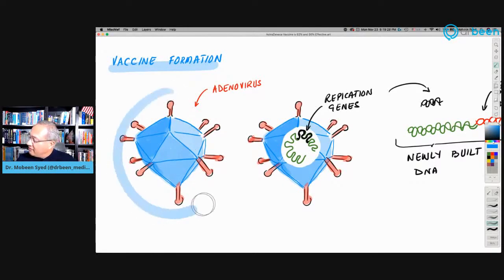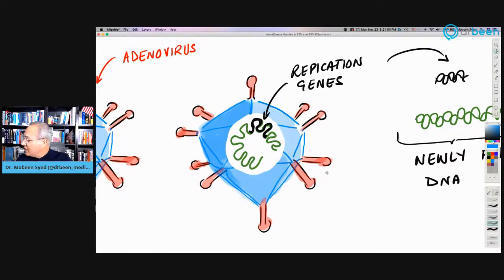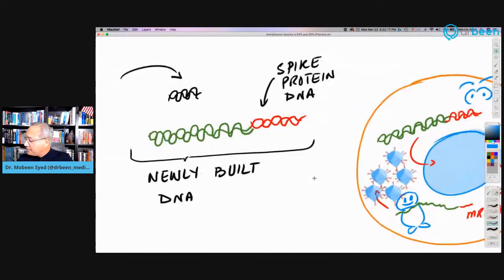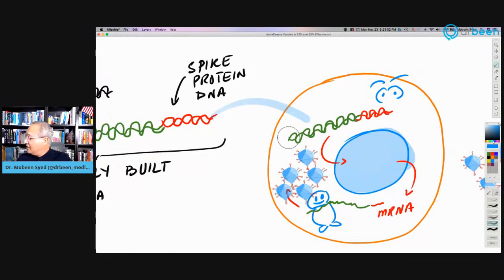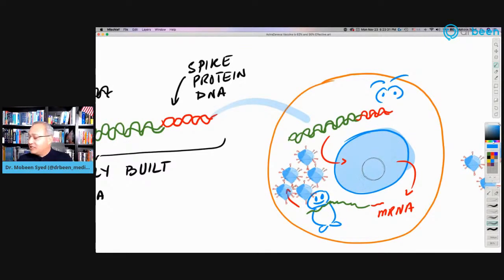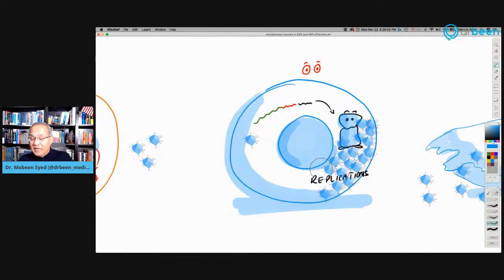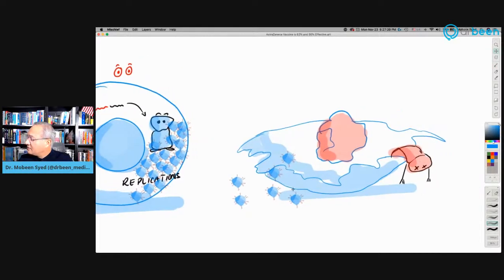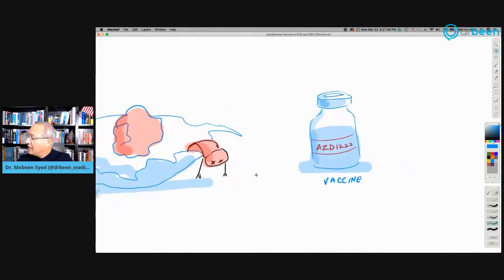AstraZeneca Vaccine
. How is AstraZeenca's COVID vaccine made?
DrBeen's series on coronavirus vaccines explained. In this brief review we will check out the production steps of the AstraZeneca vaccine.

AstraZeneca (Oxford college’s partner) has released the interim results for the trials conducting in the UK and Brazil.